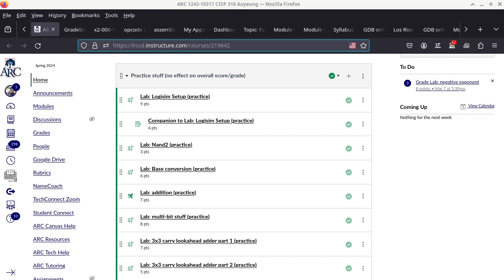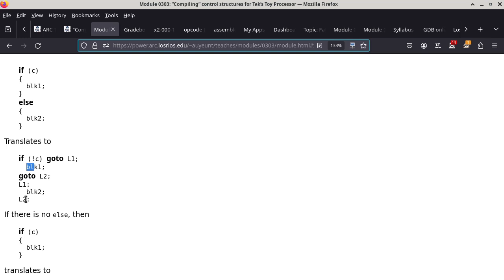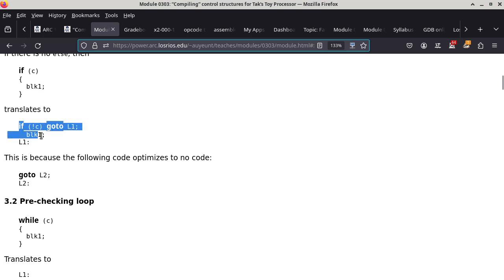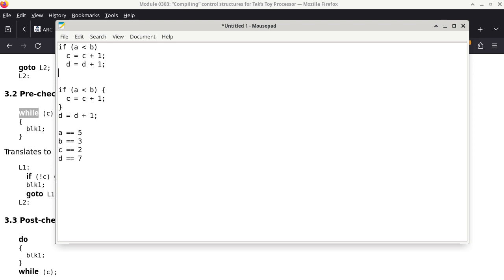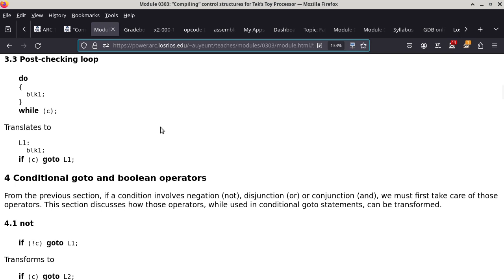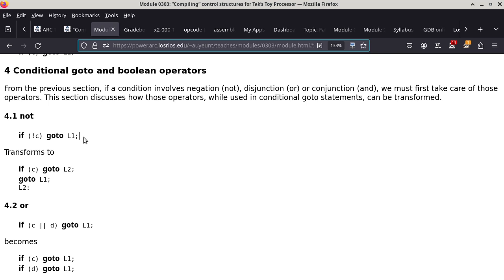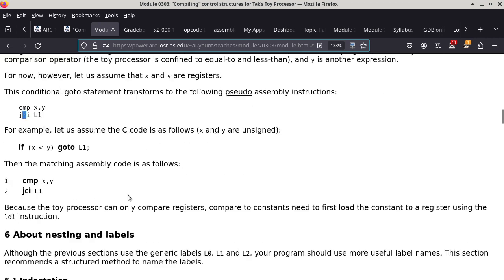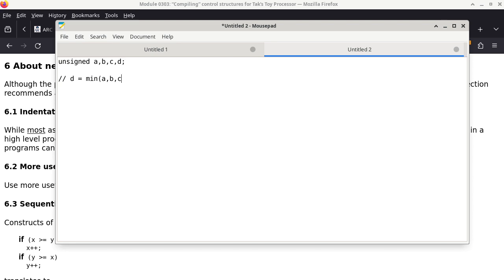20240411 CISP 310 C to TTPASM compiling